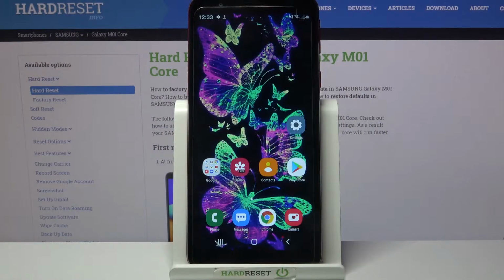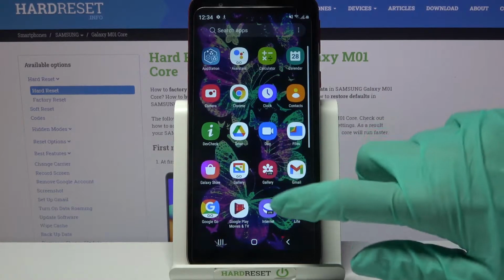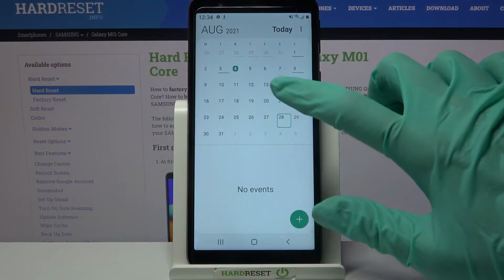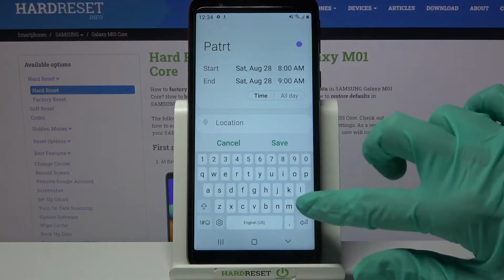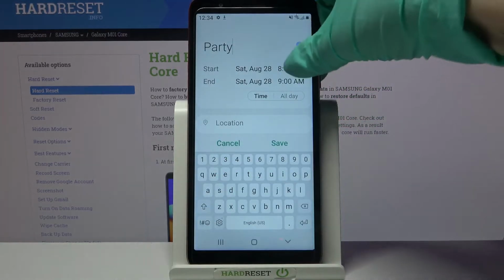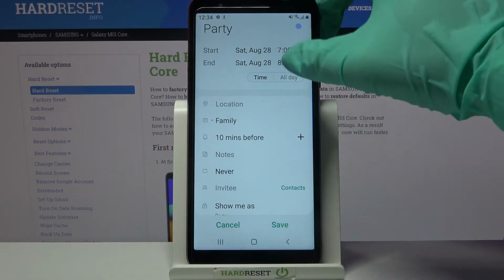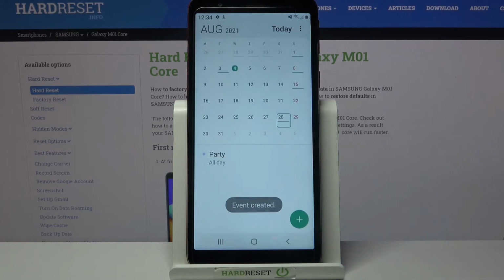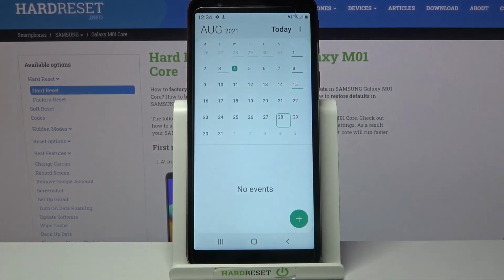How to Add Event to Calendar in SAMSUNG Galaxy M01 Core – Use Calendar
Learn more info about SAMSUNG Galaxy M01 Core:
Do you want to find an application that will remind you of important events and meetings? You should start using the Calendar app in your SAMSUNG Galaxy M01 Core. Our expert will show you how to use this very helpful application. Follow our instructions and find out how to add an event to calendar, set a reminder, set a goal, add a note and much more. Visit our YouTube channel if you want to discover more about your SAMSUNG Galaxy M01 Core.

How to add event to calendar in SAMSUNG Galaxy M01 Core? How to save the date in SAMSUNG Galaxy M01 Core? How to use calendar in SAMSUNG Galaxy M01 Core? How to create event in SAMSUNG Galaxy M01 Core? How to Set up Reminder on SAMSUNG Galaxy M01 Core? How to Add Calendar Notification in SAMSUNG Galaxy M01 Core? How to Customize Calendar in SAMSUNG Galaxy M01 Core?  How to add event to Google Calendar in SAMSUNG Galaxy M01 Core?